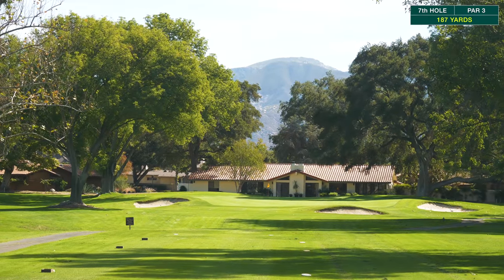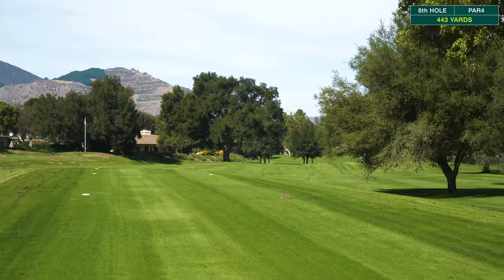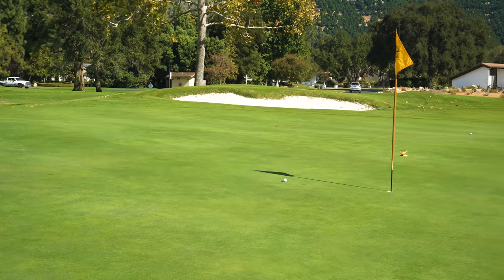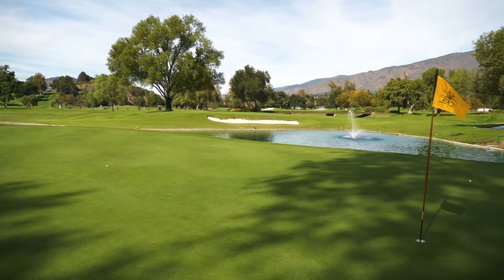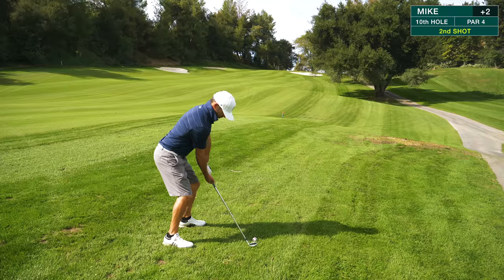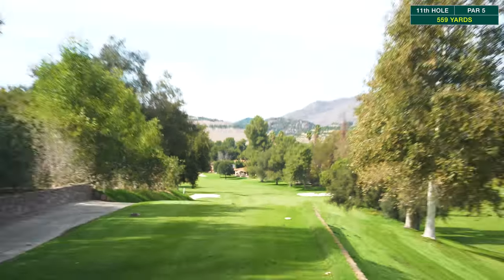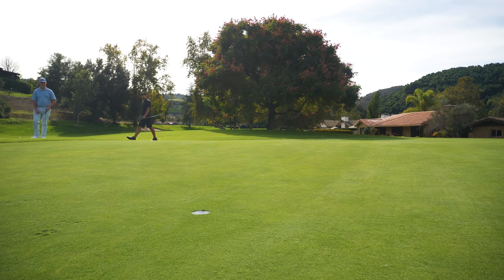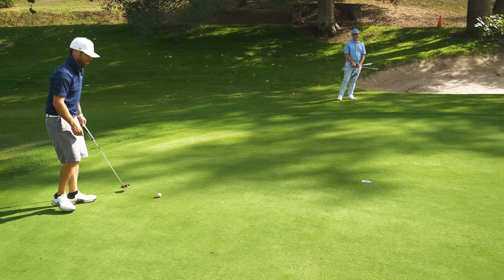THE COURSE SHOWS ITS TEETH 😬/ PAUMA²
The Tools:
Panasonic GH5
Panasonic Leica 12mm
Panasonic Leica 12-60mm